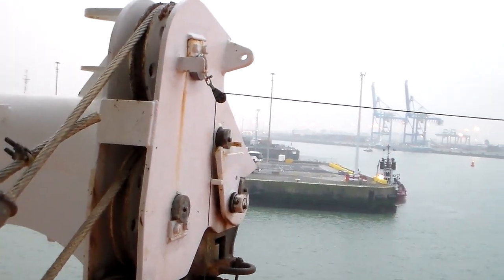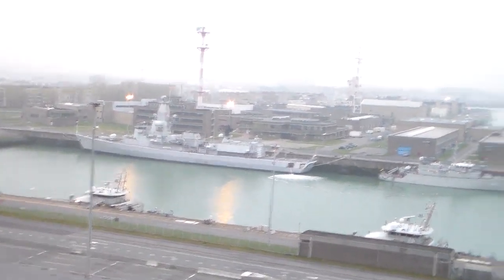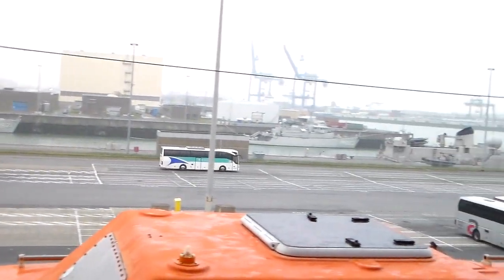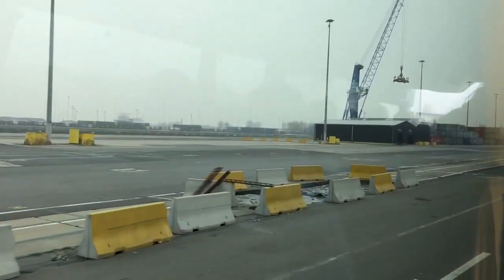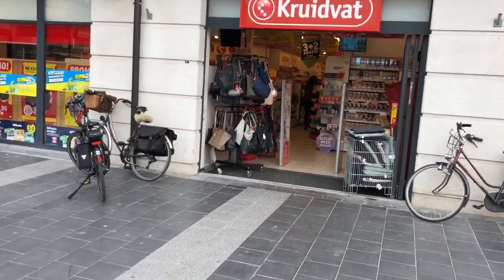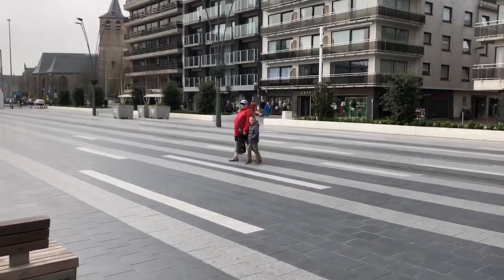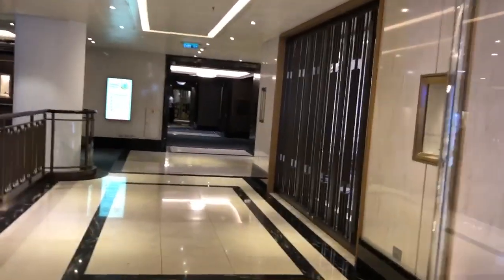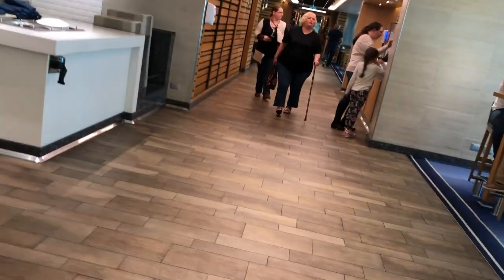my first cruise day 3 Zeebrugge Part 1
visiting Blankenberge